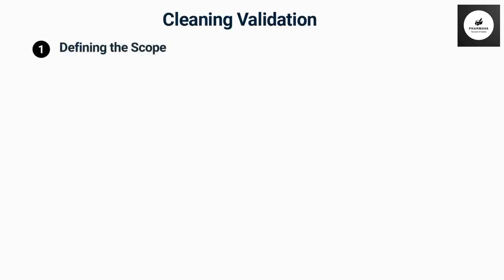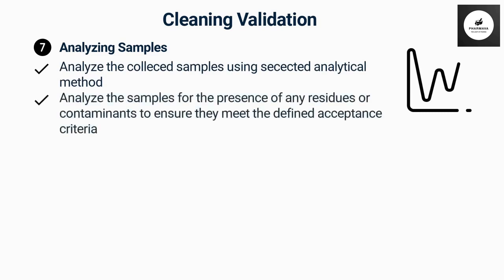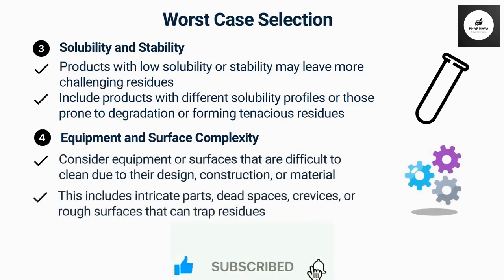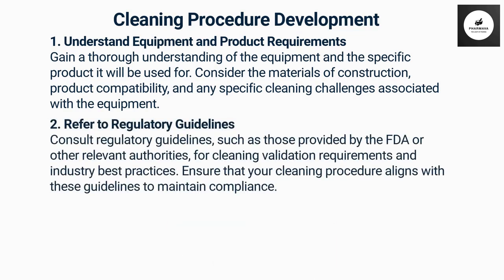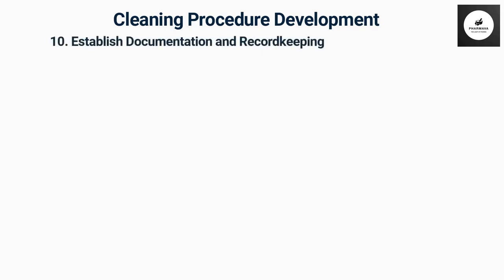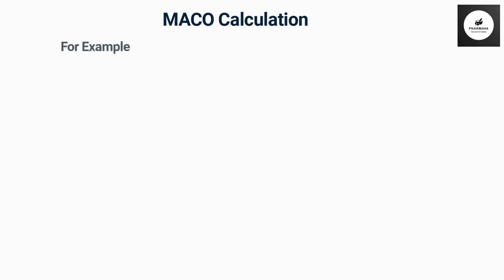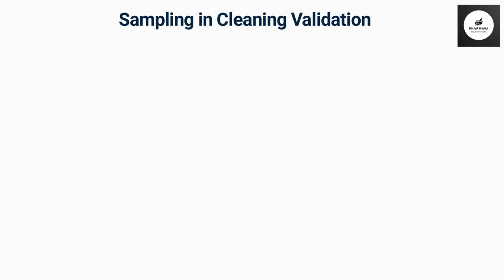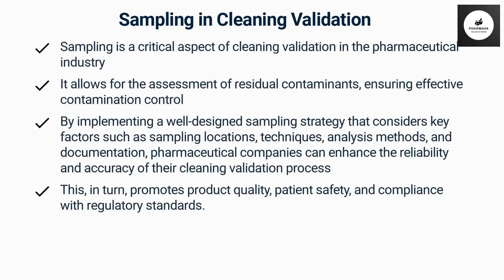Cleaning validation in the pharmaceutical industry A-Z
Cleaning validation in the pharmaceutical industry is a critical process that ensures equipment, facilities, and utensils used in the manufacturing of drugs are properly cleaned to prevent cross-contamination, ensure product quality, and maintain patient safety. Here's a comprehensive guide from A to Z:

A. Assessment:

Begin by assessing the cleaning process and identifying critical areas that require validation.
Evaluate the cleaning procedures, equipment, detergents, and solvents used.
B. Batch Records:

Maintain detailed batch records documenting the cleaning procedures followed for each batch of product manufactured.
C. Cleaning Agents:

Select appropriate cleaning agents and detergents based on the nature of the equipment and residues to be removed.
D. Design of Experiments (DOE):

Utilize statistical techniques such as Design of Experiments to establish robust cleaning procedures and determine critical process parameters.
E. Equipment Inspection:

Inspect equipment thoroughly before and after cleaning to ensure cleanliness and identify any potential issues.
F. Failure Mode and Effect Analysis (FMEA):

Conduct FMEA to identify potential failure modes in the cleaning process and implement appropriate controls to mitigate risks.
G. Good Manufacturing Practices (GMP):

Adhere to GMP guidelines throughout the cleaning validation process to ensure compliance with regulatory requirements.
H. Health and Safety:

Implement measures to protect personnel from exposure to hazardous cleaning agents and residues.
I. Initial Risk Assessment:

Perform an initial risk assessment to identify critical cleaning steps and potential sources of contamination.
J. Justification:

Provide a clear justification for the chosen cleaning procedures, sampling methods, acceptance criteria, and analytical techniques.
K. Key Performance Indicators (KPIs):

Define KPIs to monitor the effectiveness of the cleaning process and identify areas for improvement.
L. Limits:

Establish acceptable limits for residues based on safety and efficacy considerations.
M. Method Development:

Develop analytical methods for detecting and quantifying residues to ensure accurate assessment of cleaning effectiveness.
N. Non-Routine Situations:

Develop procedures for handling non-routine situations such as equipment breakdowns or unexpected contamination events.
O. Ongoing Monitoring:

Implement a system for ongoing monitoring of the cleaning process to ensure consistency and effectiveness.
P. Protocols:

Develop comprehensive cleaning validation protocols outlining the validation approach, acceptance criteria, sampling methods, and analytical procedures.
Q. Qualification of Personnel:

Ensure personnel involved in the cleaning validation process are properly trained and qualified to perform their roles.
R. Revalidation:

Establish a revalidation schedule to periodically reassess the cleaning process and ensure continued compliance with regulatory requirements.
S. Sampling Methods:

Define representative sampling methods to collect samples from critical surfaces for analysis.
T. Time Considerations:

Consider the time required for cleaning and validation activities when scheduling production runs.
U. Understanding Regulatory Requirements:

Stay informed about regulatory requirements and guidelines related to cleaning validation, including those from agencies such as the FDA and EMA.
V. Verification:

Verify the effectiveness of the cleaning process through analytical testing and visual inspection.
W. Worst-Case Scenarios:

Consider worst-case scenarios when establishing acceptance criteria and sampling locations to ensure robustness of the cleaning process.
X. X-Ray Inspection:

Employ advanced techniques such as X-ray inspection to detect residues in complex equipment.
Y. Yield Loss:

Minimize yield loss associated with cleaning procedures by optimizing cleaning methods and minimizing downtime.
Z. Zero Tolerance for Contamination:

By following this A to Z guide, pharmaceutical companies can establish effective cleaning validation processes to ensure compliance with regulatory requirements and maintain the highest standards of product quality and patient safety.